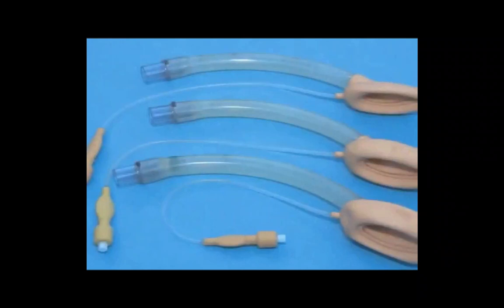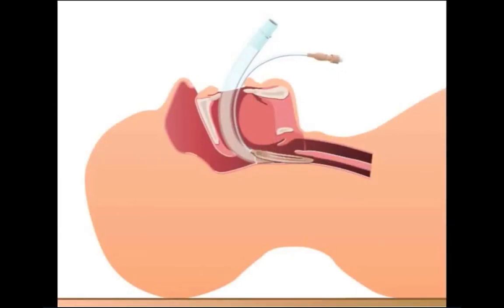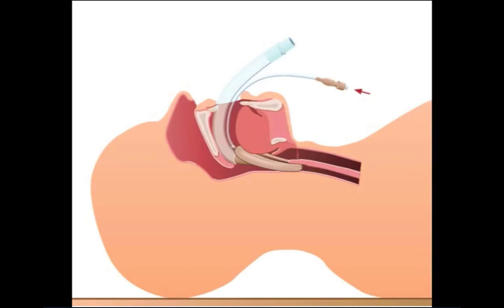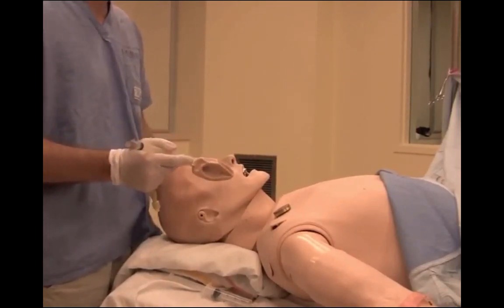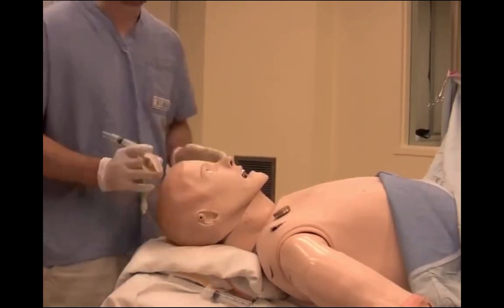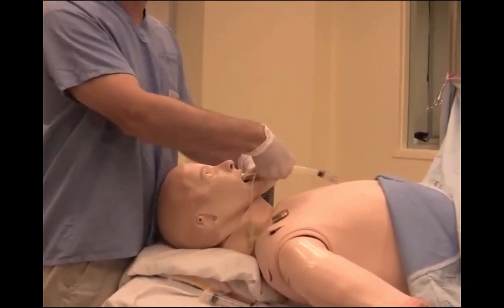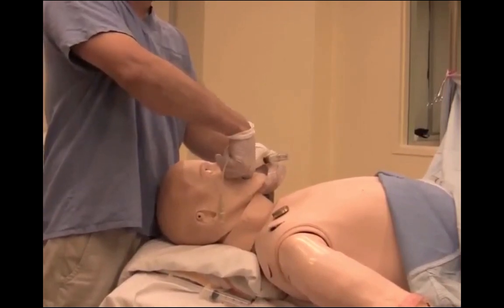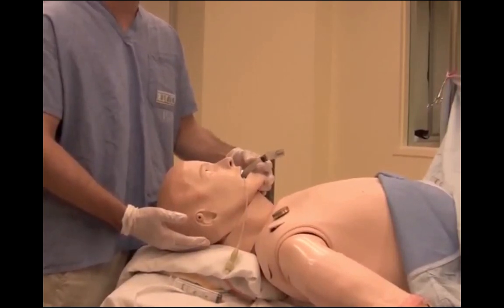Classic LMA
A description of the technique used for insertion of the Classic LMA supraglottic device